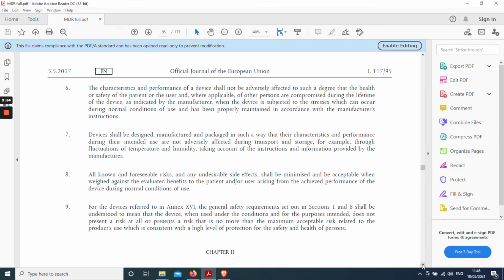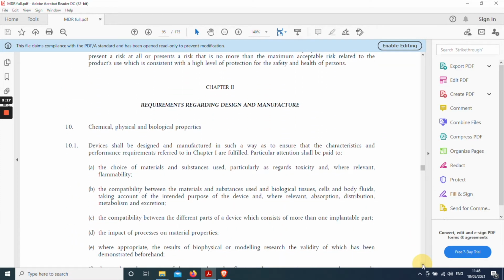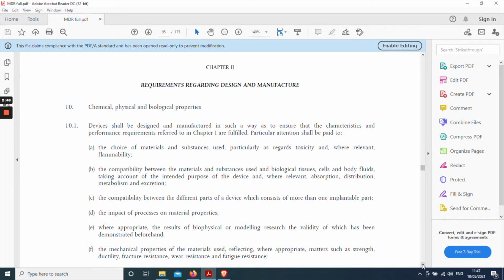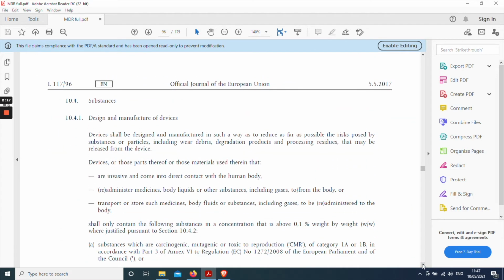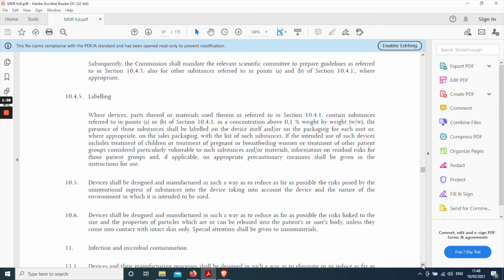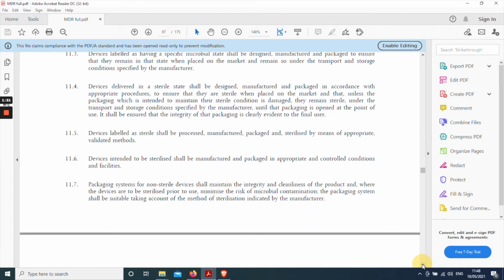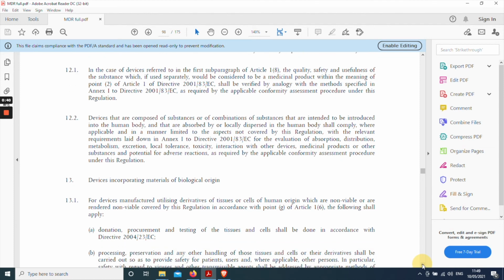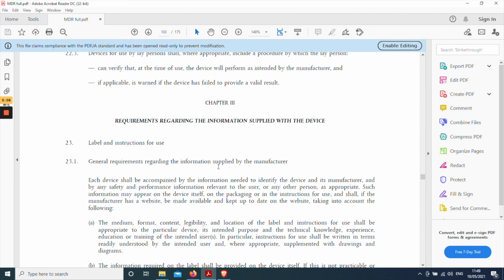How to work with Annex I from the Medical Device Regulation (EU MDR)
A quick video on how to best work with the Annex I of the EU MDR. Annex I contains the important General Safety and Performance Requirements (GSPRs).

It is vital to understand which MDR components apply to your medical device and the Annex I can be extremely daunting to work with unless you have a strategy.

STOP PRESS: We are now offering a FREE CEP for qualifying companies - but it's limited to 2 per week and is only available until 31st August 2025. Follow the link below to apply:

Also, leave a comment - let us know what areas of the MDR you are struggling with and we will try and answer as many questions as we can.  It will also help us create future content for you. ***